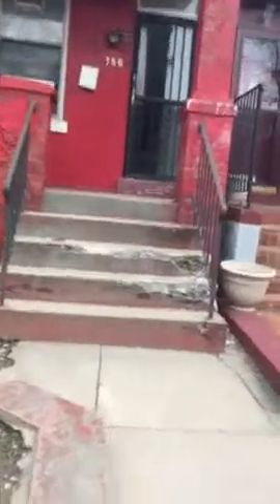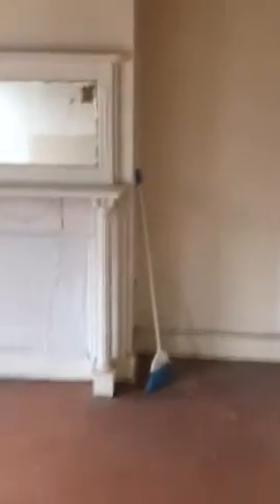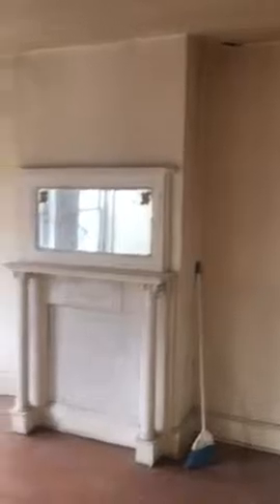13th Street SE New Listing